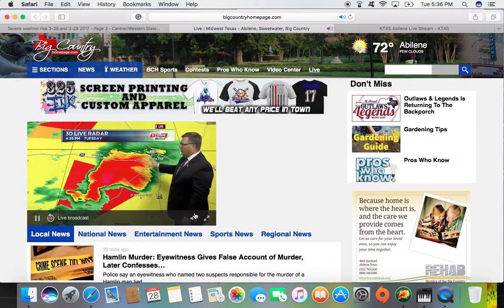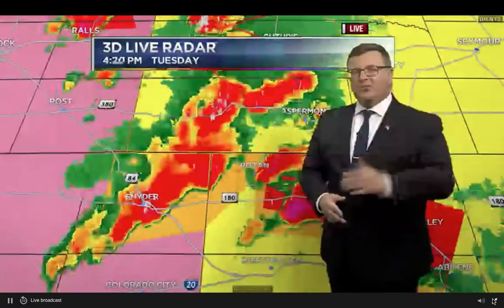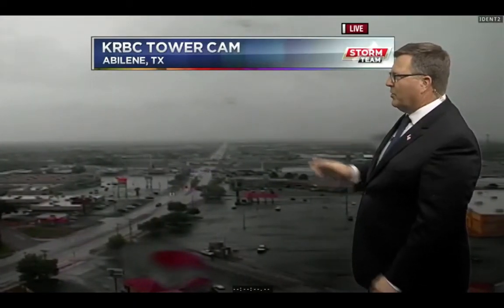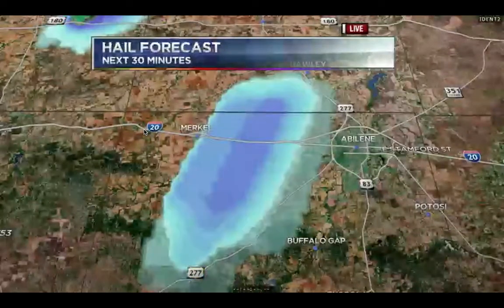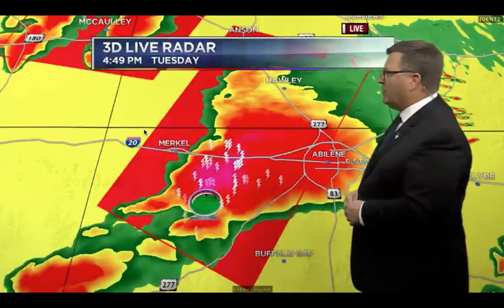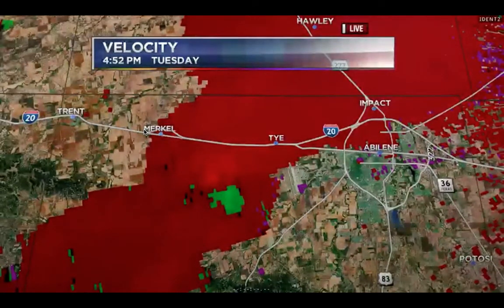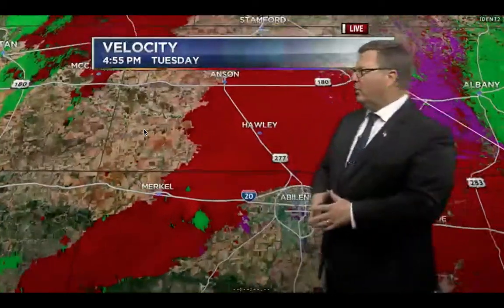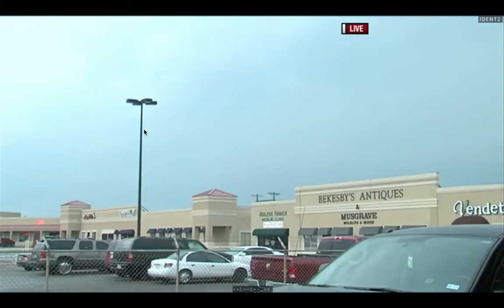Abilen tornado coverage